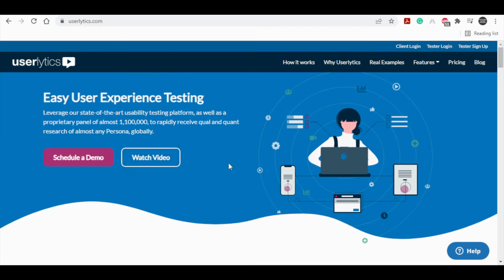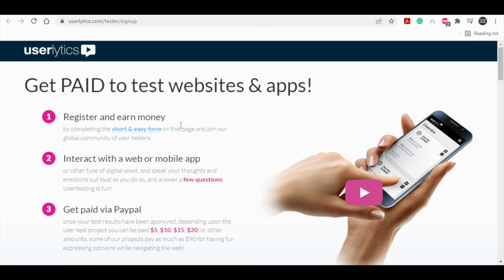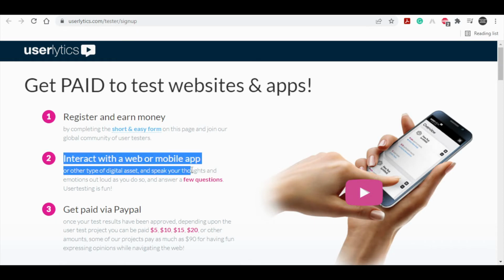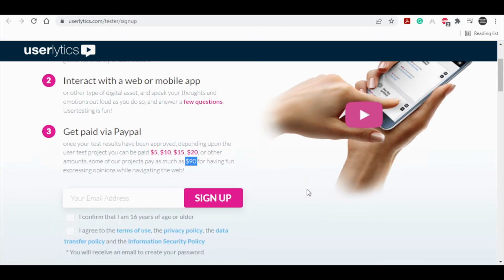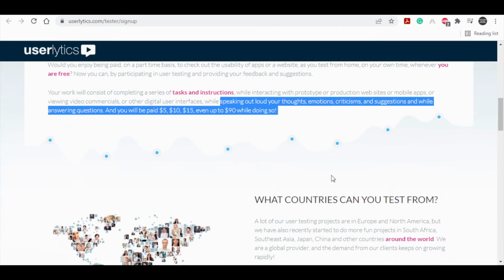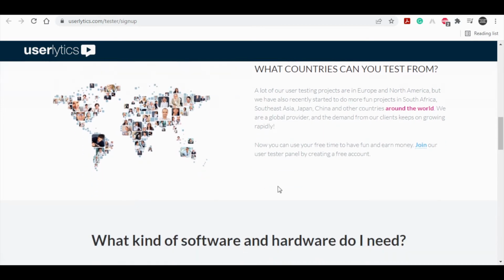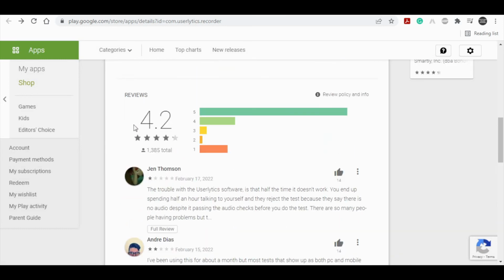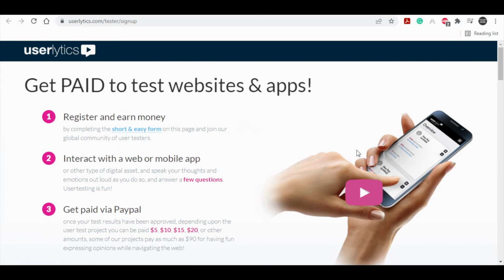Earn $20 In 10 Minutes - Easy Way To Make Money Online In 2022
In this video, I will explain how to make money online in 2022. I'm gonna show you how to start from scratch and start making money online. If you want to make money online, work from home and utilize the best passive income strategies of 2022, this video is the perfect place to start. I will show you step by step how to set up a way to make money online fast from home by building an online business. Then I will show you how to scale it so you can make a full-time income and even way more, and ultimately make it passive income! This method is one of the fastest ways to make money online without a website. This money-making tutorial is perfect for beginners. If you want to learn how to make money from home as a complete beginner then watch the whole video!